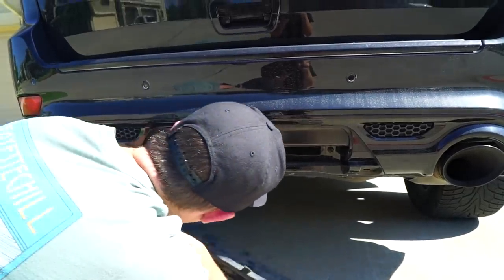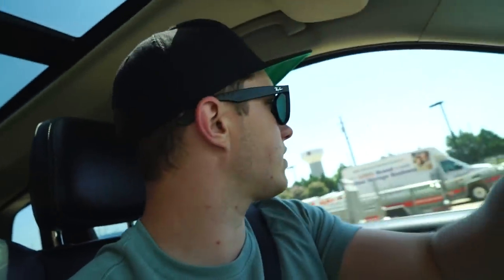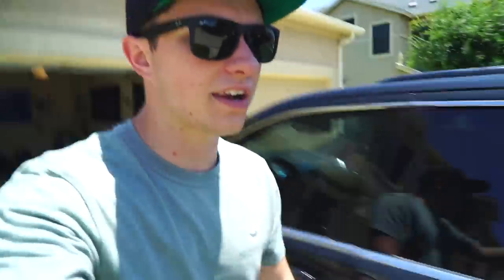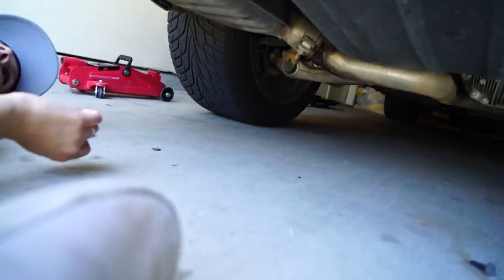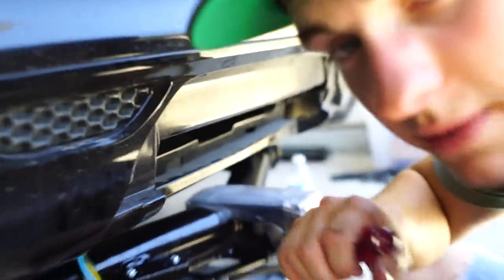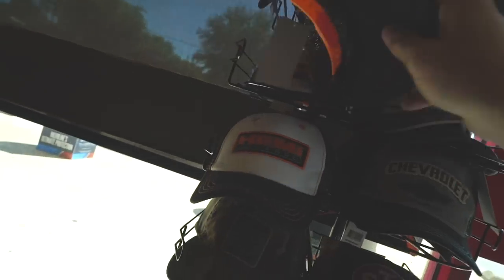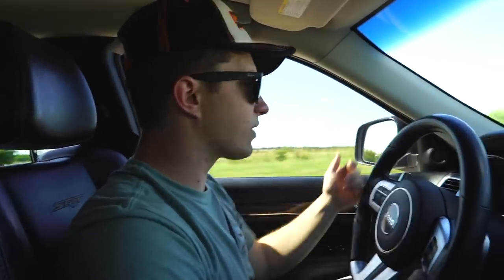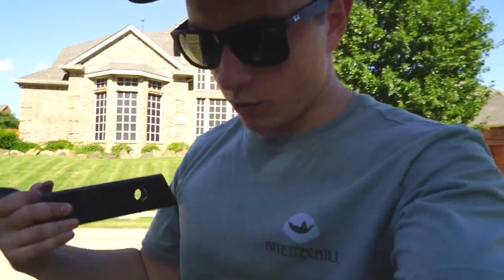READY TO PICK UP THE 1JZ LEXUS!!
I T   I S   T I M E   B O Y S
We're finally getting the Jeep SRT8 ready to tow the LONG-AWAITED 1JZGTE swapped Lexus SC300 back. Whether the car is ready or not, it's coming home.